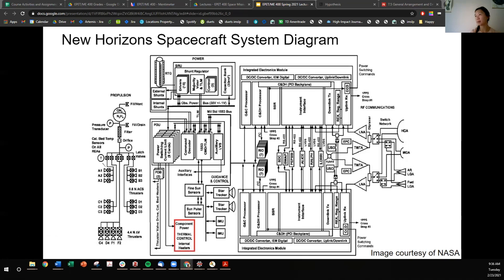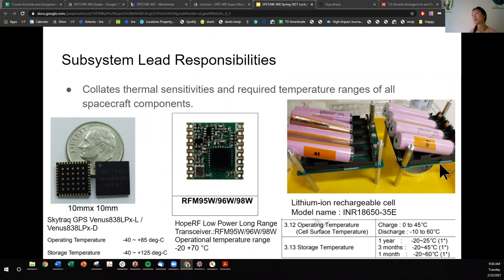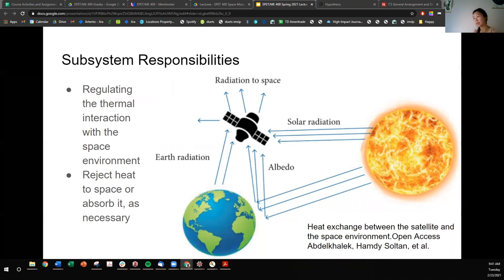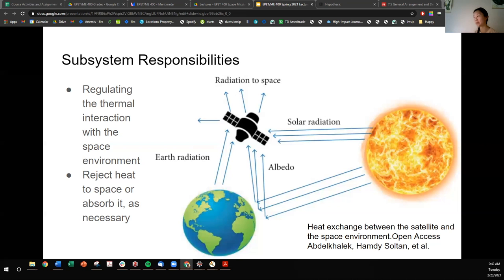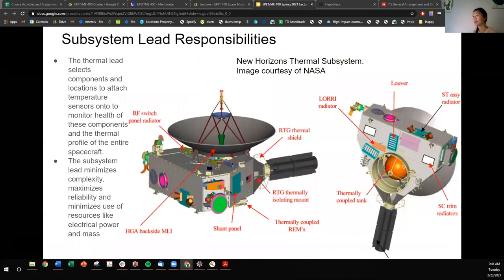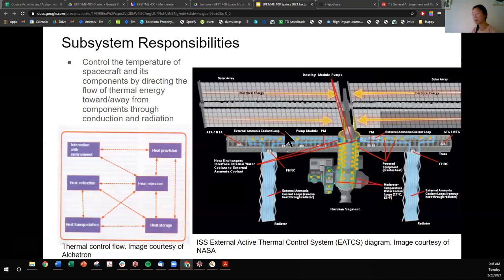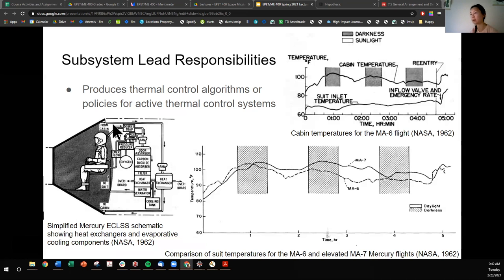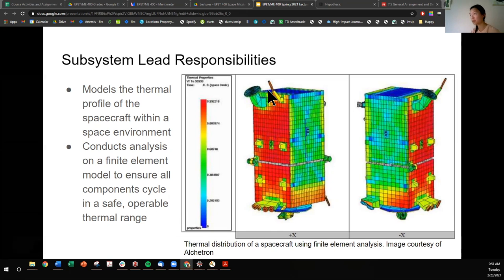7.2 Thermal Control: Responsibilities